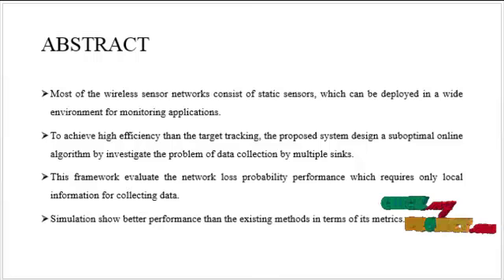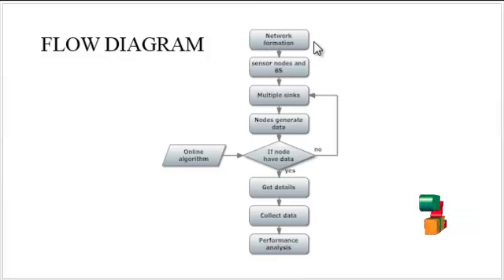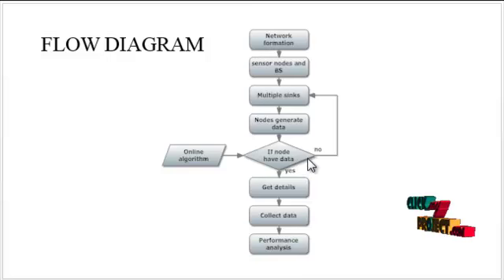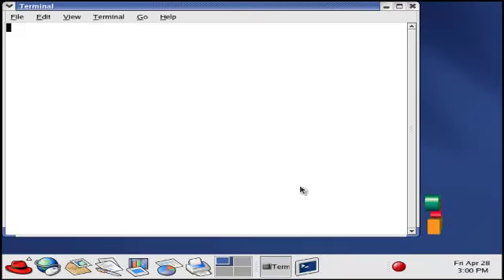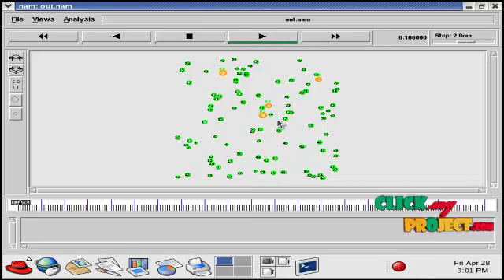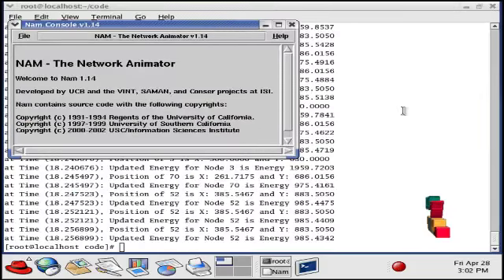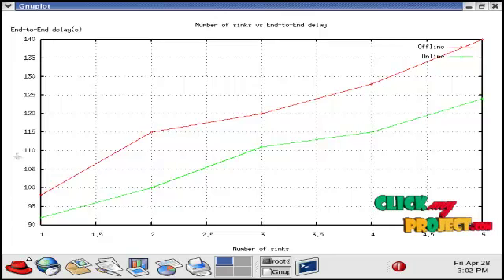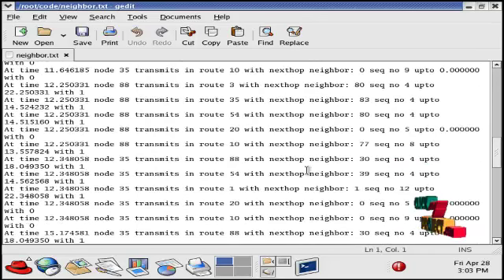An Online Algorithm Data Collection by Multiple Sinks in WSNs | Final Year Projects 2016 - 2017